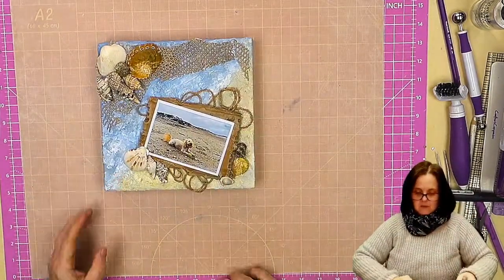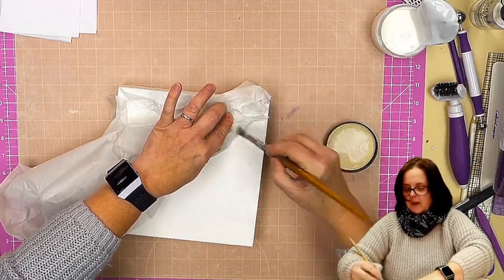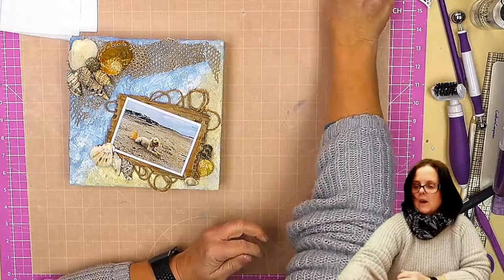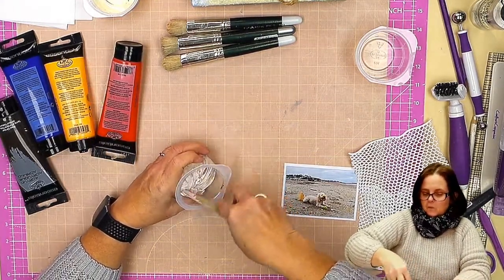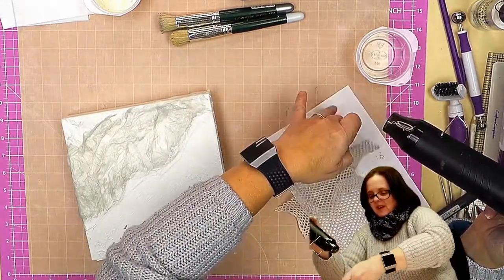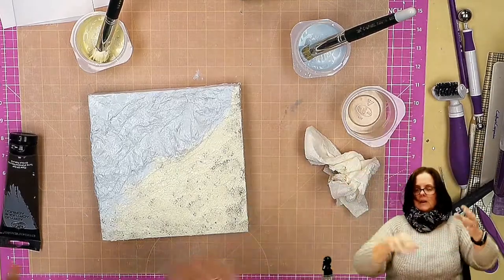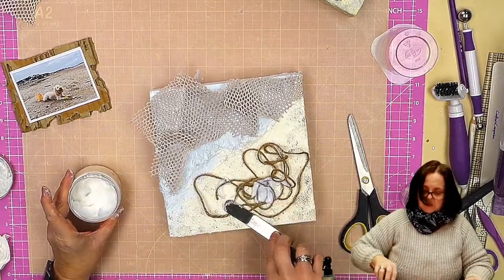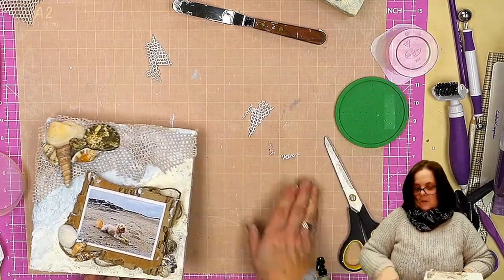Amy Design Maritime Fishing Net & Royal and Langnickel Mixed Media Canvas